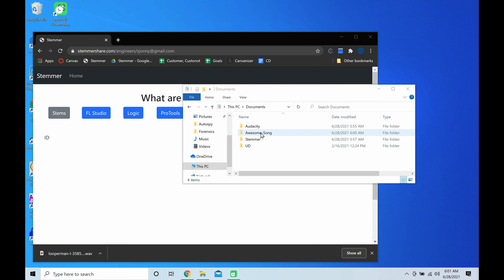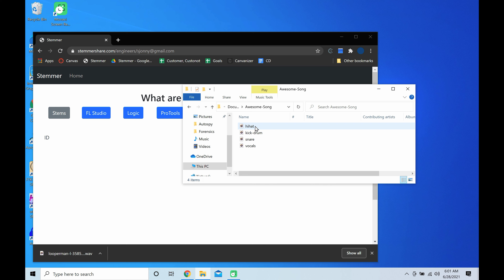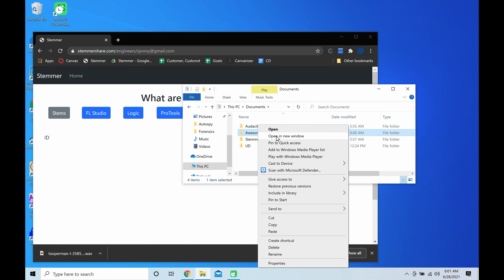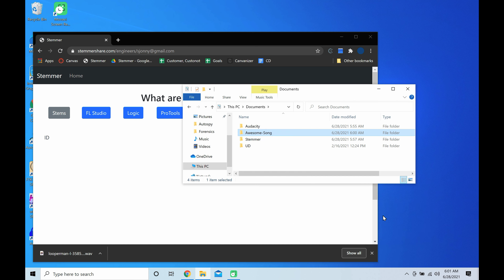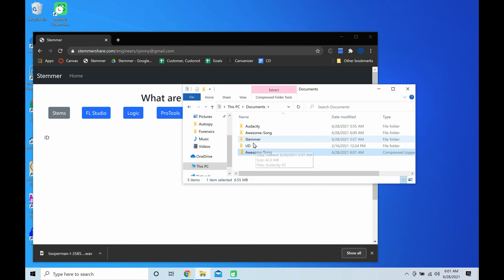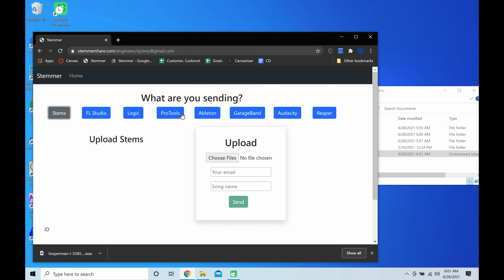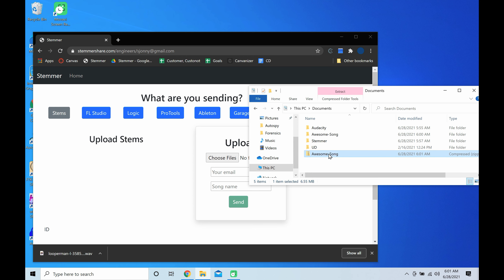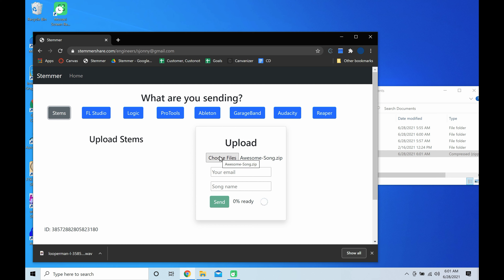How to Send Stems [Easy 2021] PC